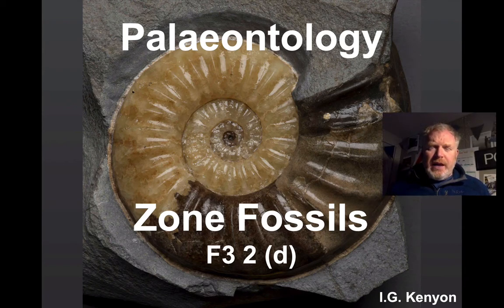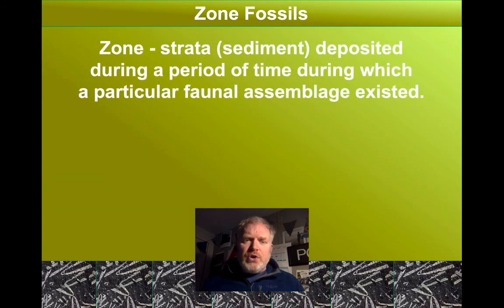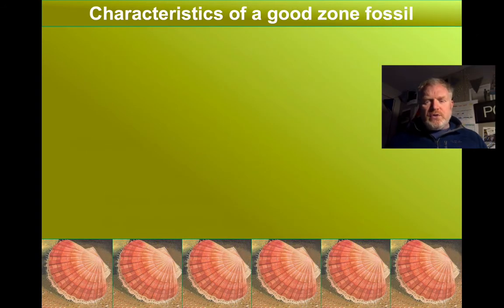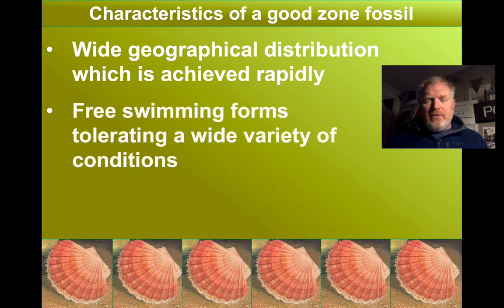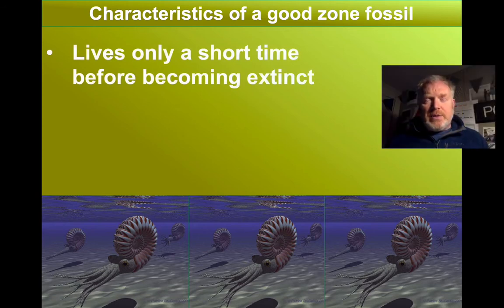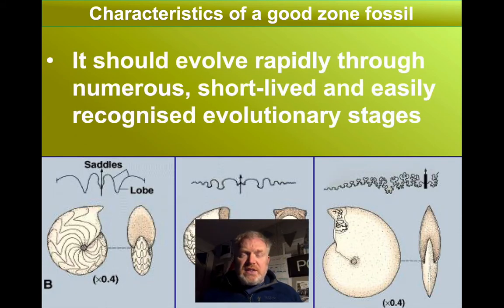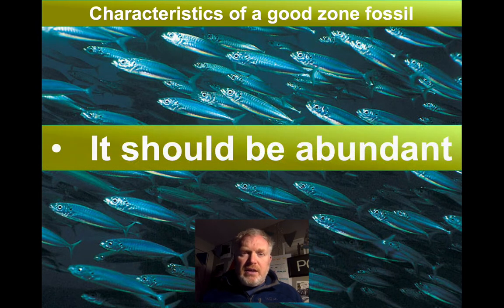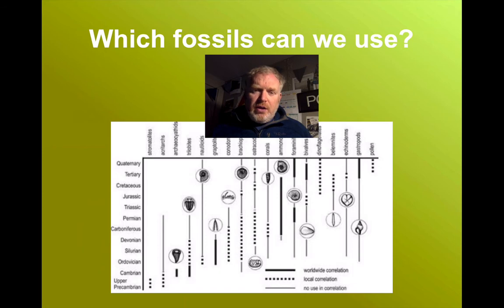Zone Fossils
What are the characteristics of a zone fossil that make it useful to date rocks?